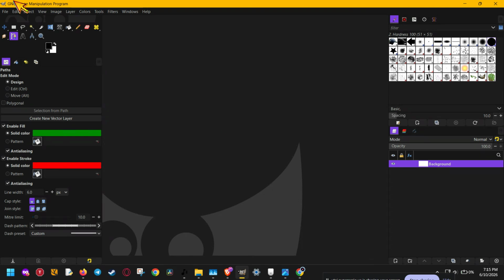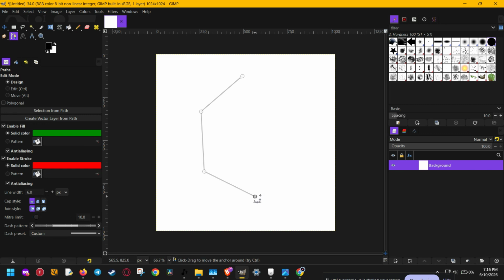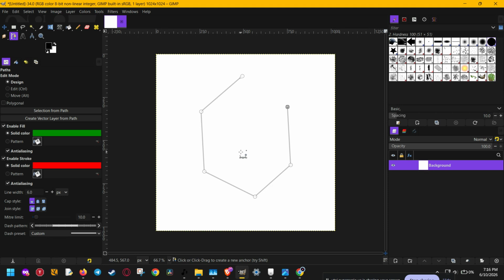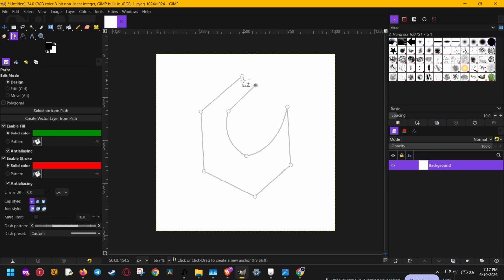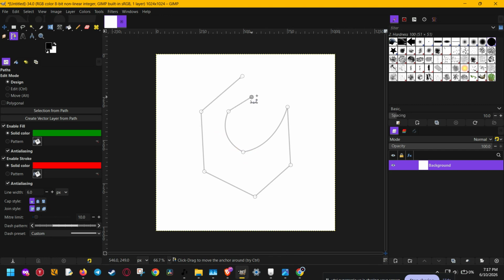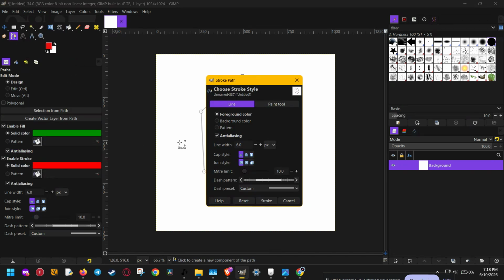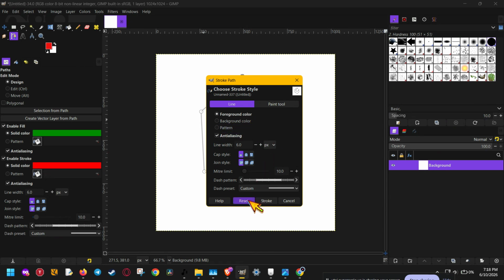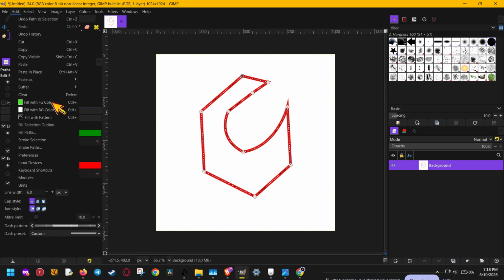How To Make Vector In GIMP (Easy Guide)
Learn how to make vector-style shapes in GIMP using the Paths Tool. This tutorial shows how to create clean paths, add curves, close shapes, and fill or stroke your design for scalable results.

🕚Timestamps:
0:00 Introduction
0:26 Why GIMP Uses Paths Instead Of True Live Vectors
0:52 Open The Paths Tool
1:09 Place Anchor Points
1:31 Create Curves With Bezier Handles
1:57 Close The Path
2:10 Fill Or Stroke The Vector Shape
2:34 Export And Final Tips

✍️What You'll Learn In This Video:
• How To Make Vector-Style Shapes In GIMP
• How To Use The Paths Tool In GIMP
• How To Place Anchor Points And Create Straight Lines
• How To Create Smooth Curves With Bezier Handles
• How To Close A Path In GIMP
• How To Fill A Path With Color
• How To Stroke A Path For Clean Outlines
• How To Export Scalable Vector Paths As SVG

💡Pro Tips For Making Vectors In GIMP:
• Use fewer anchor points for smoother, cleaner shapes
• Drag while placing points to build natural curves
• Zoom in when tracing detailed logos or icons
• Use Fill Path for solid shapes and Stroke Path for outlines
• Export paths as SVG when you need scalable vector data